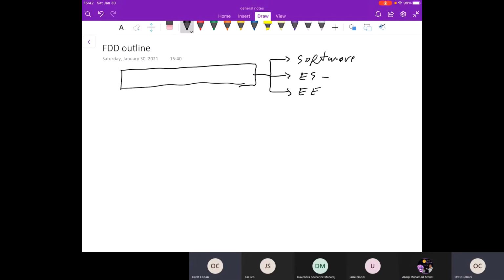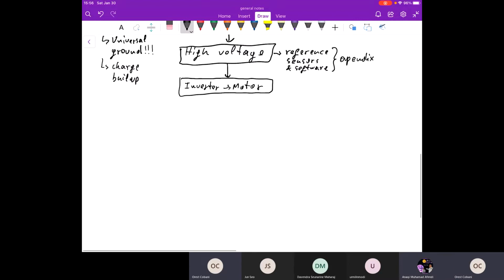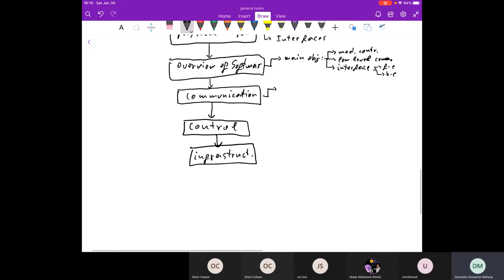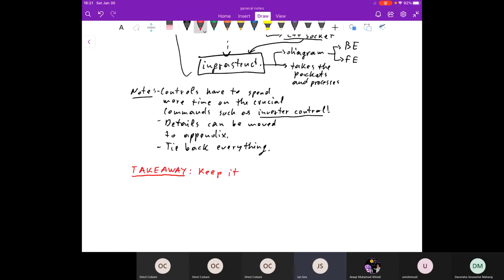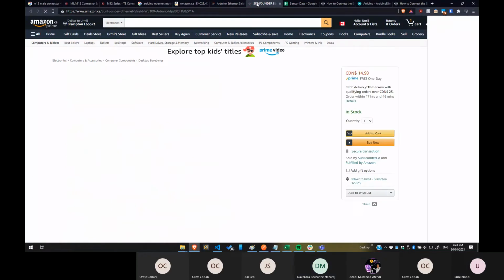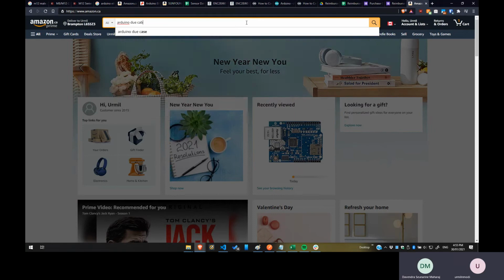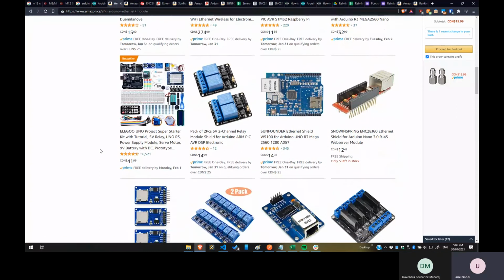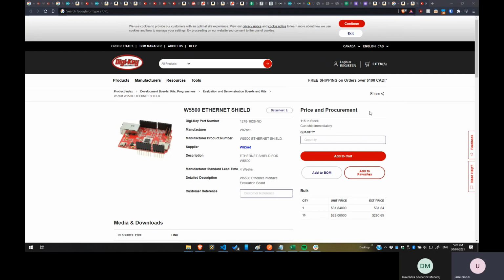UTHT All-Electrical Weekly Sync #13